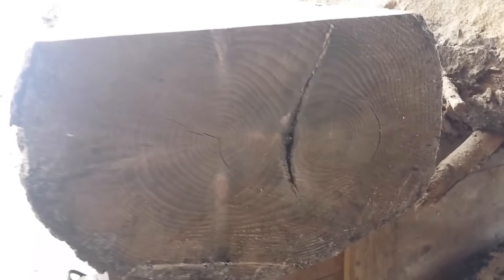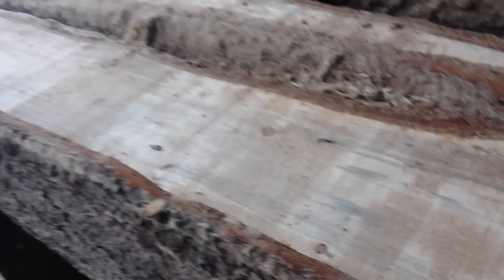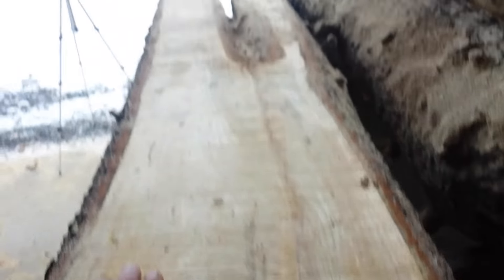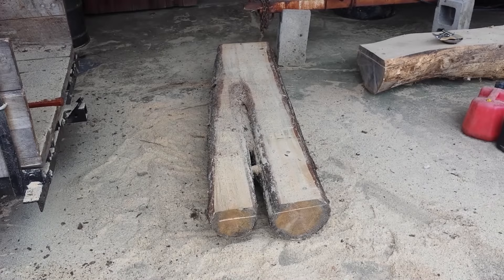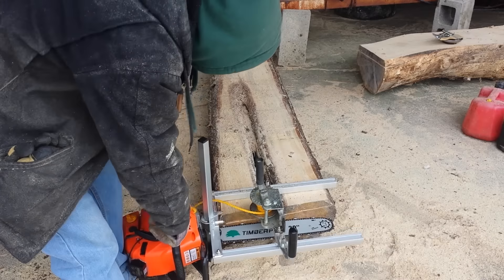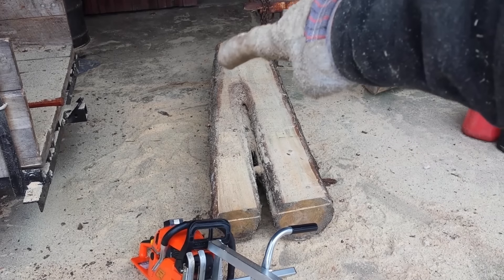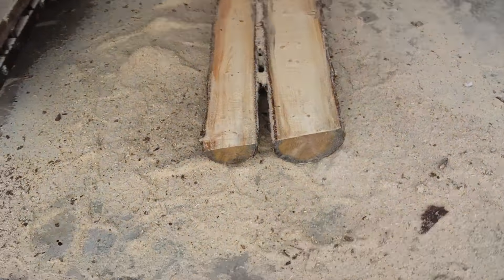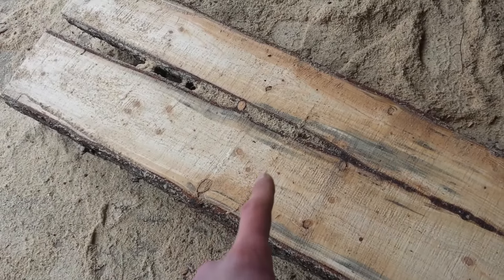Timberpro Milling Double Barrel Spruce Log